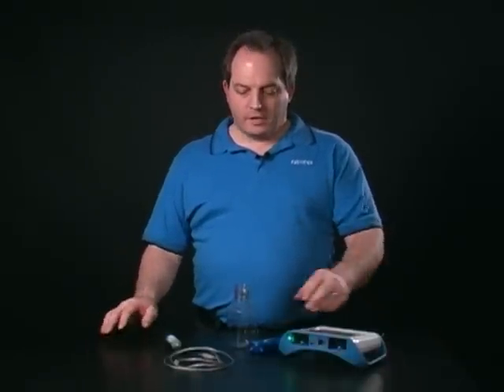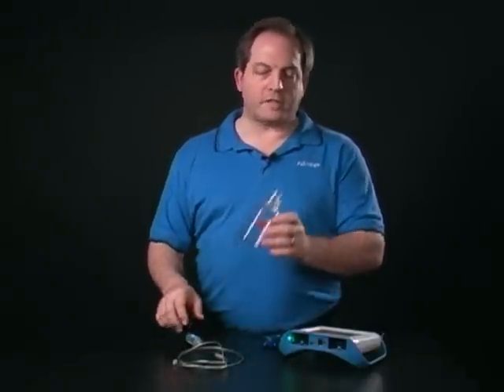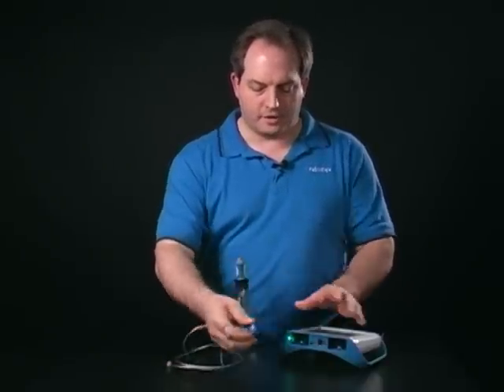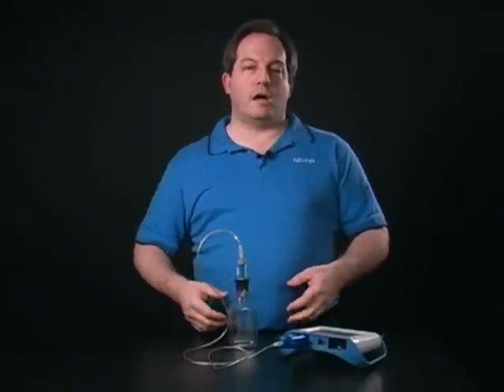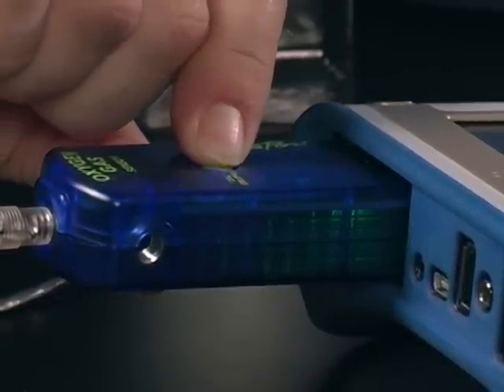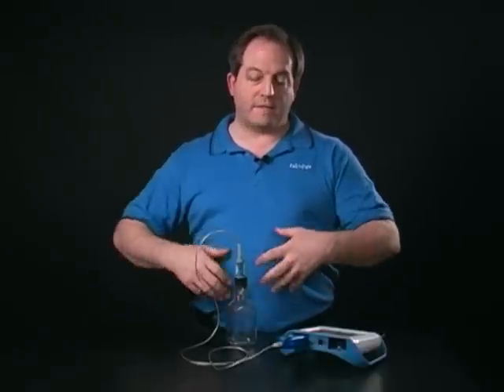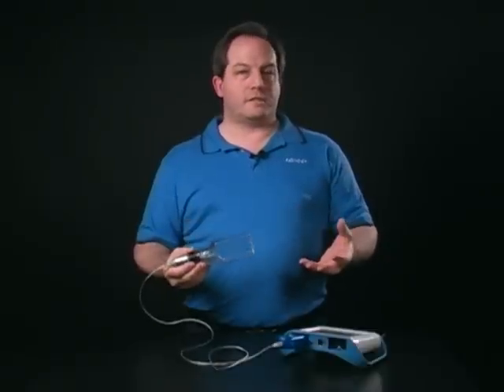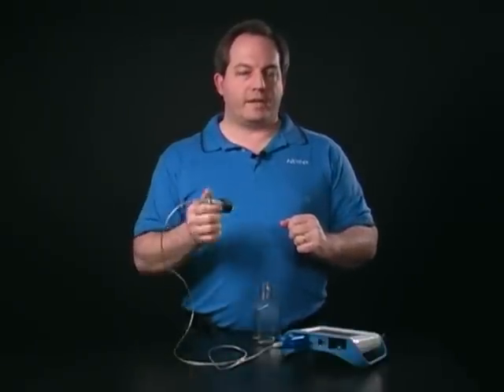Oxygen Gas Sensor Quick Look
Overview of the PS-2126A Oxygen Gas Sensor's setup, calibration, and use.